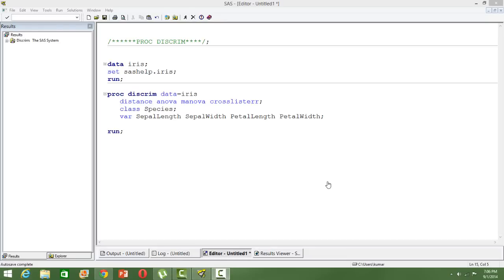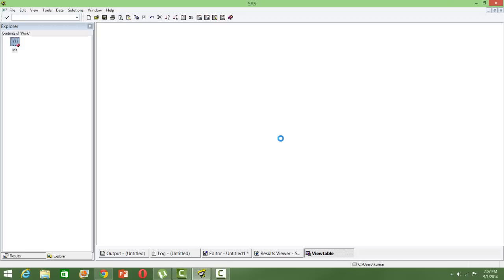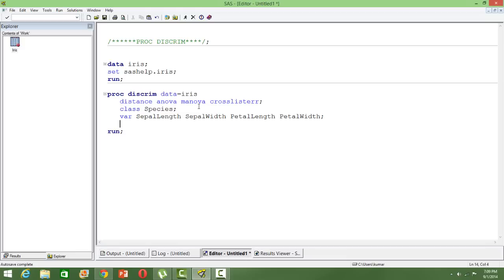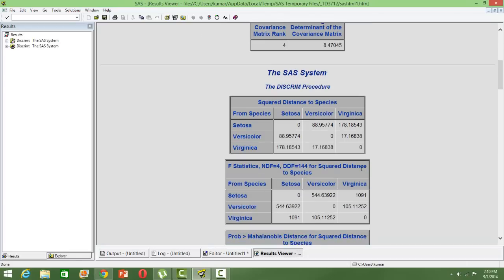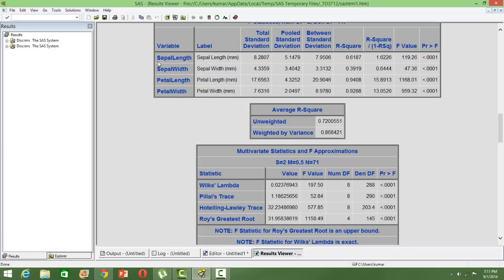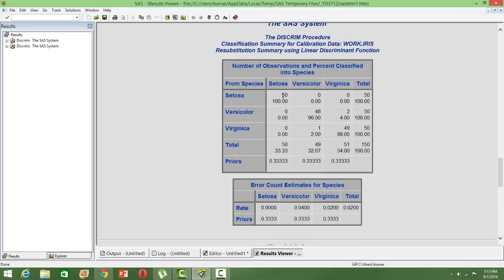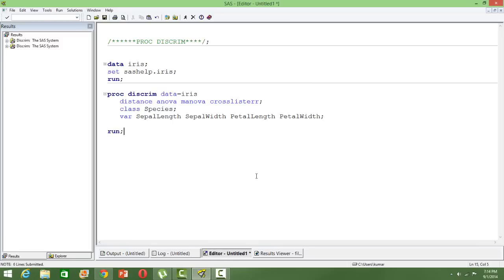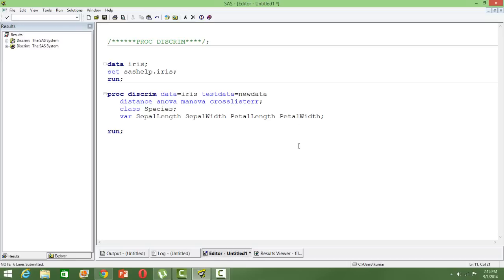Discrimnant Analysis in SAS with PROC DISCRIM